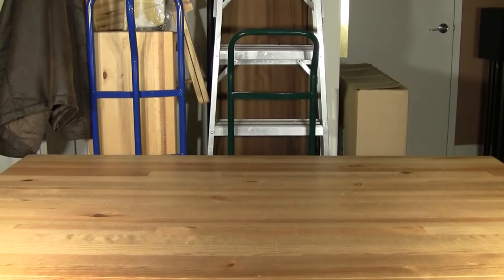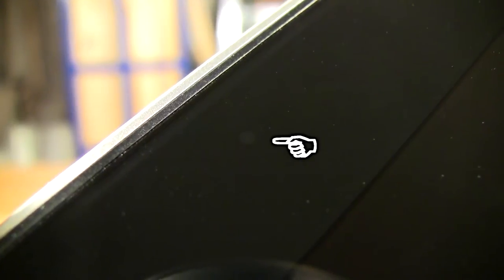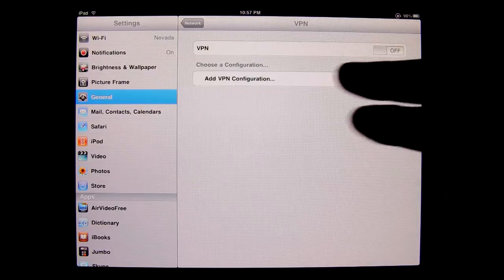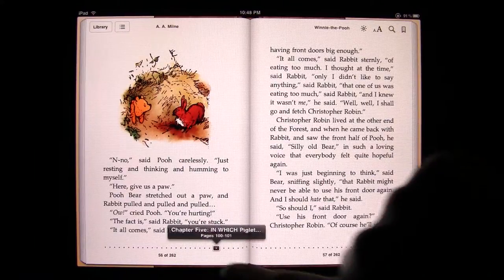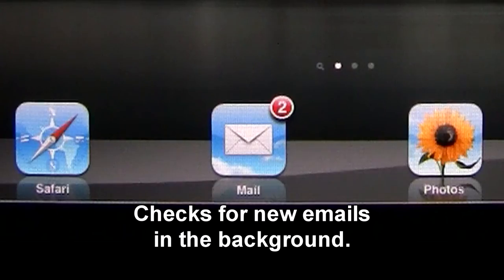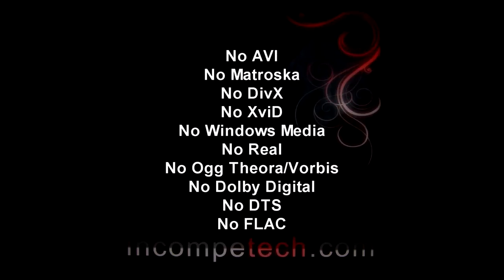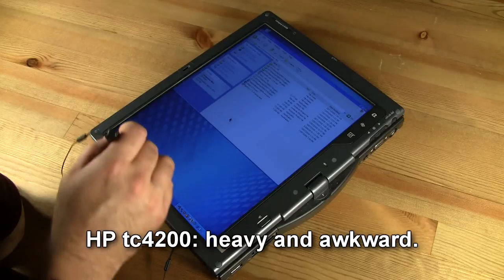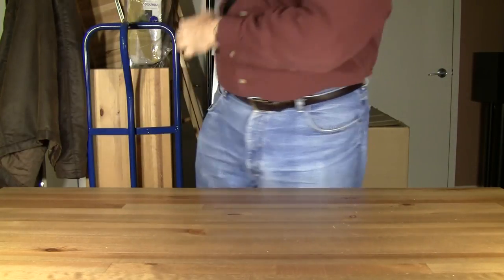Apple iPad - Dining Room Table Reviews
Review of the Apple iPad from my dining room table.